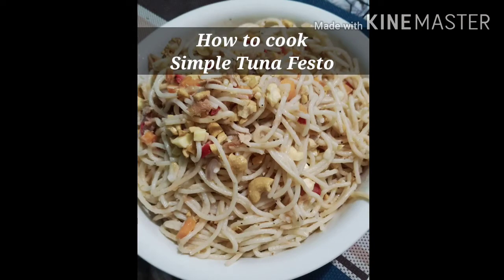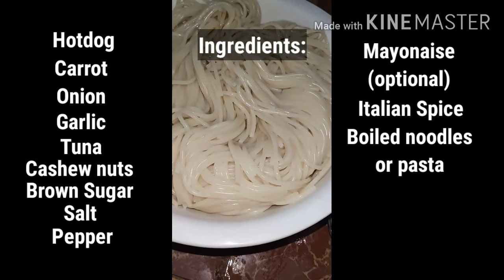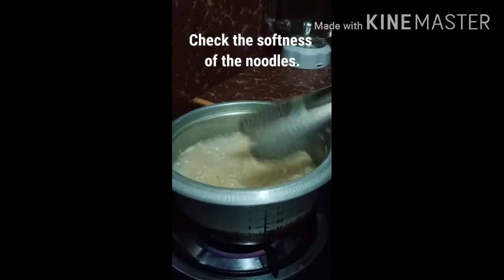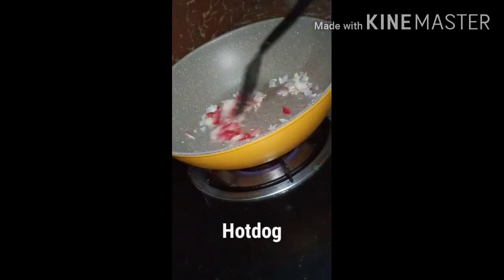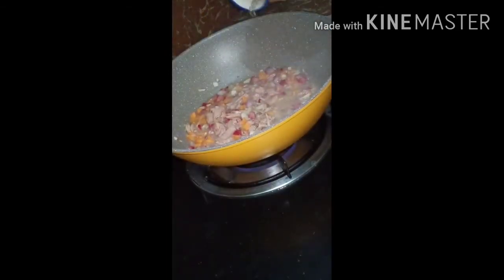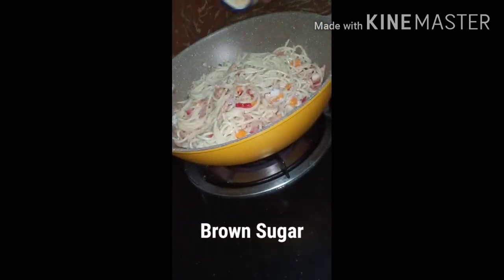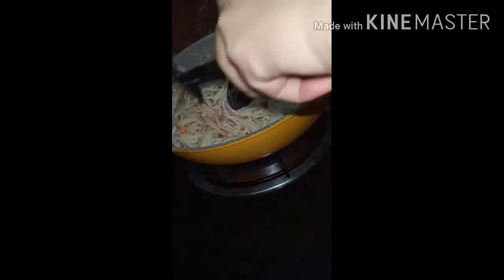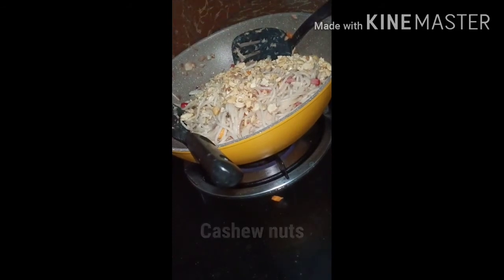How to cook Tuna Pesto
How to cook Tuna Pesto (without Basil leaves)

Pesto is a kind of sauce that originated in Liguria, in Italy. The uncooked sauce is made of basil which is crushed. Other ingredients are garlic, salt, pine nuts olive oil and variety kinds of cheese. Pesto is often used as a sauce for pasta.

In this video, because of difficulty in finding recipe due to pandemic lockdowns, I used Italian spice as substitute for Basil..but nothing compares with the Basil.

Enjoy watching and eating!